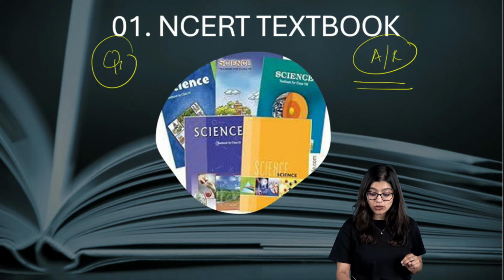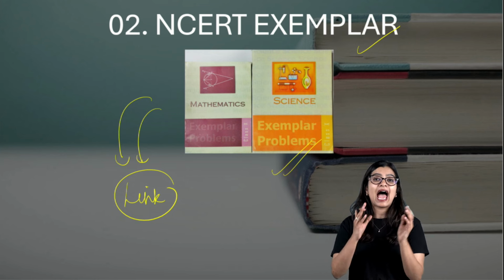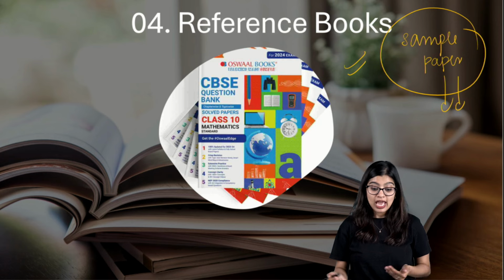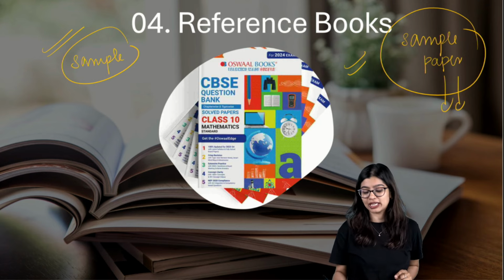5 Important Resources that you should refer to for Class 10 Boards